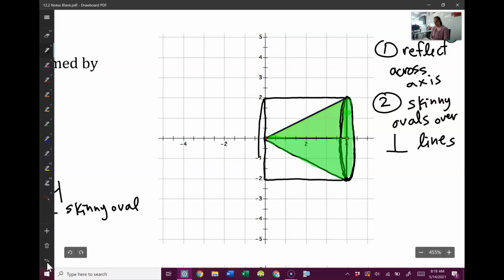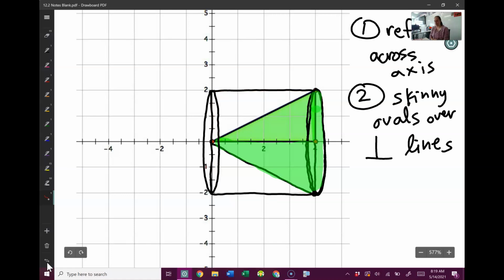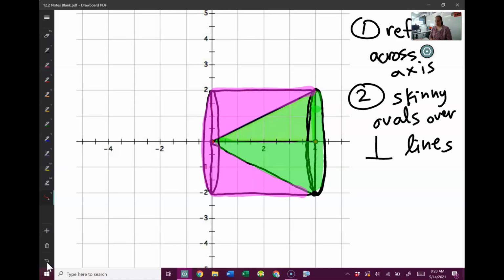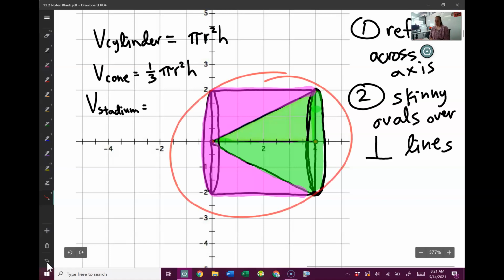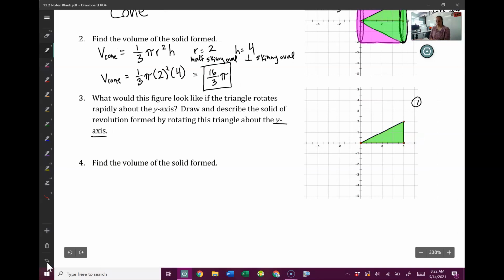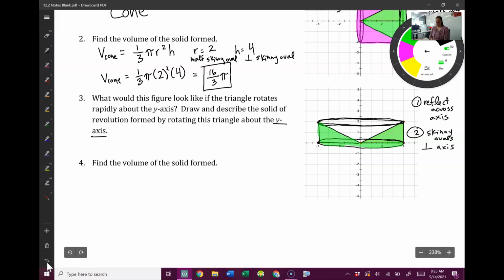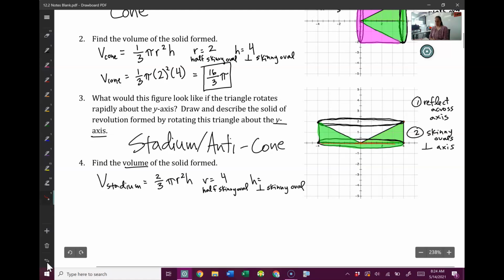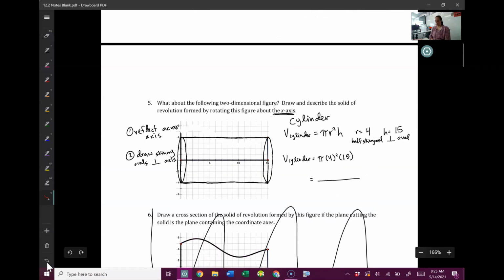SecMath3 12.2 Lesson Pt 3